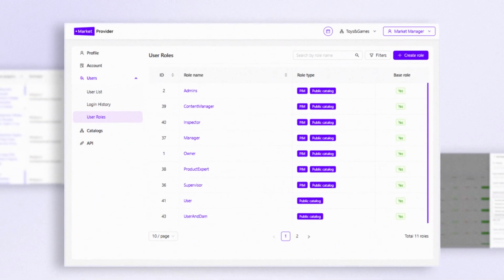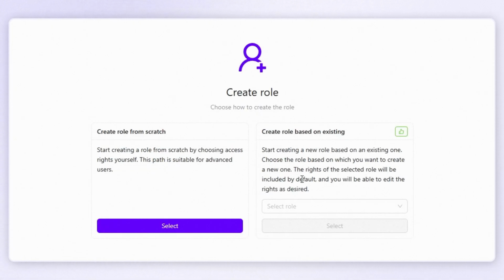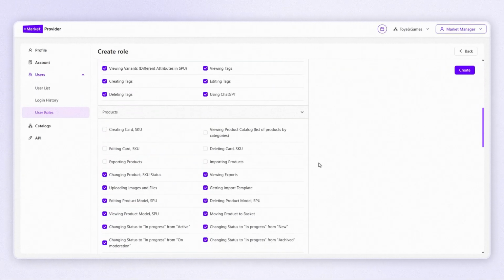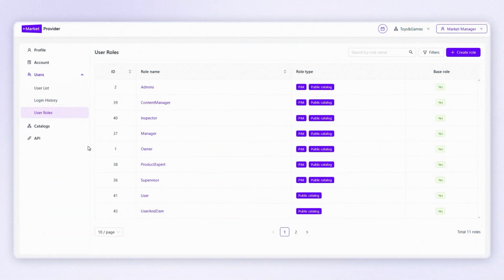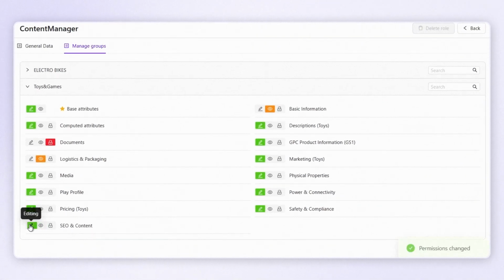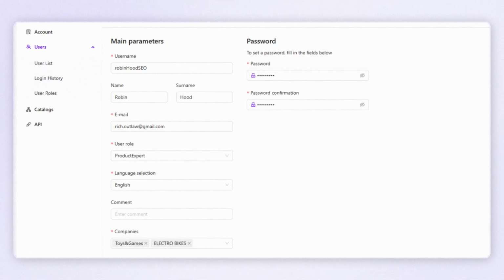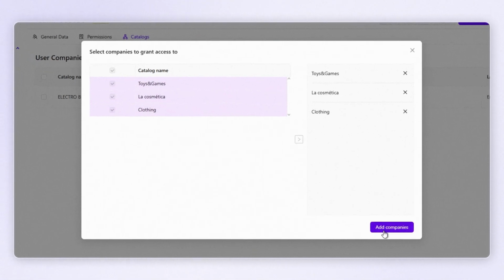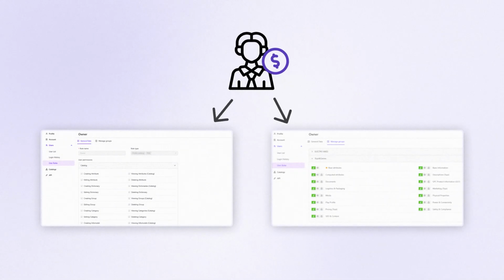Roles, Permissions and Access in PIM | How to Set Up Team Collaboration in MarketProvider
Multiple teams work in your PIM — marketers, content managers,
buyers, external partners. Each one should only see their own
data and perform their own tasks.

Roles and access management in MarketProvider let you set this
up precisely — without chaos.

What's inside:
→ Two role types: PIM + Public Catalog, or Public Catalog only
→ Preset roles: Admins, ContentManager, Inspector, Supervisor, and more
→ Custom roles — take a default as a base, add or remove permissions
→ Permissions per action: create, edit, delete, import, export, DAM
→ Status transitions: who can move a product from Draft to Ready
→ Attribute group access: Full / View only / No access
→ User management: nickname, email, role, interface language
→ Company-level access for multi-catalog accounts
→ User deactivation and full login history

Internal team, external partners, distributors.
Everyone works within their own perimeter.

MarketProvider is a PIM/DAM platform for product content
management and multichannel syndication.

Chapters:
00:00 Intro
00:13 Types of Roles
00:38 Default and Custom Roles
01:17 Attribute Group Access
01:53 User Management
02:12 Company-Level Access
02:24 Deactivation and Login History
02:37 Outro